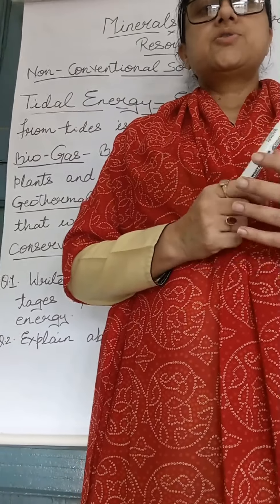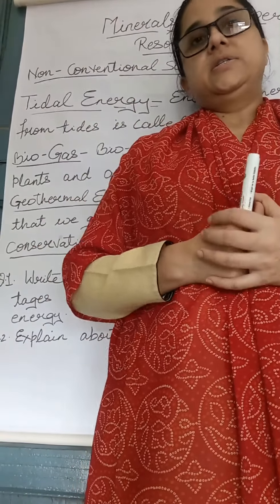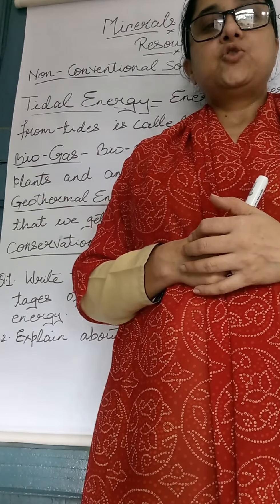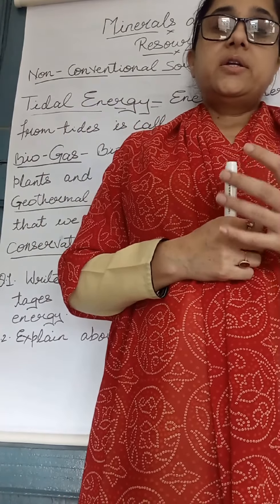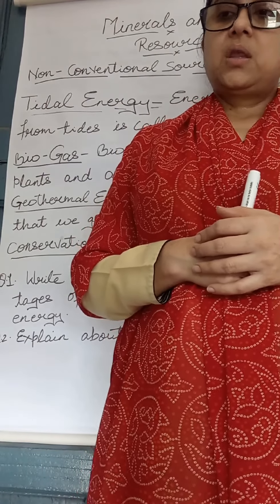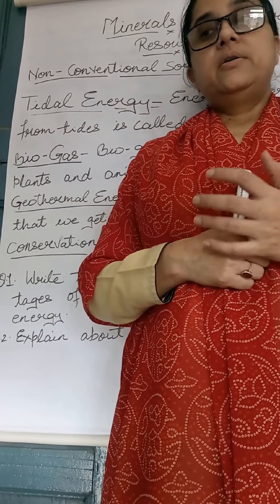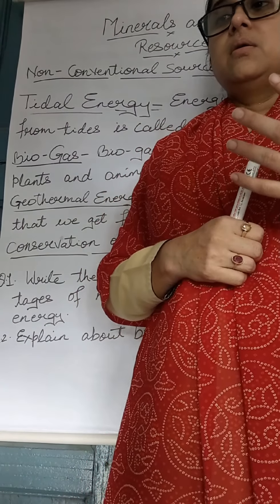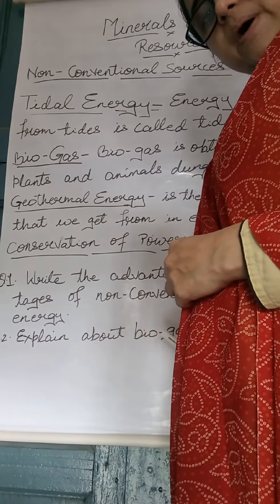Minerals and Power Resources 17.7.20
Class VIII (part--7)